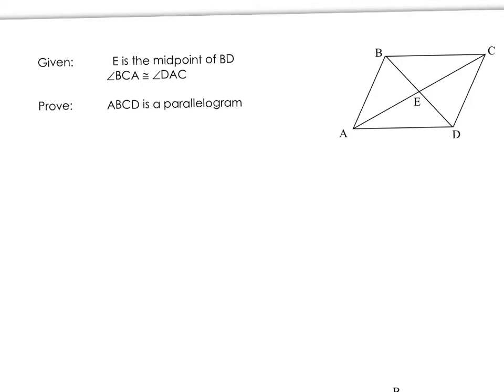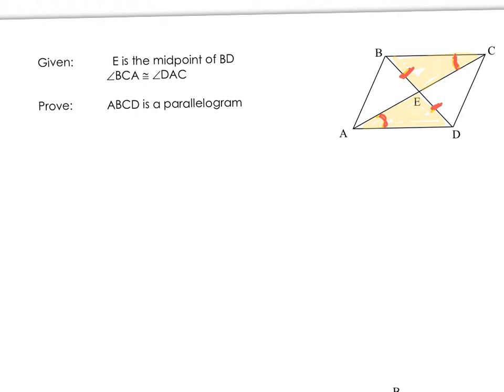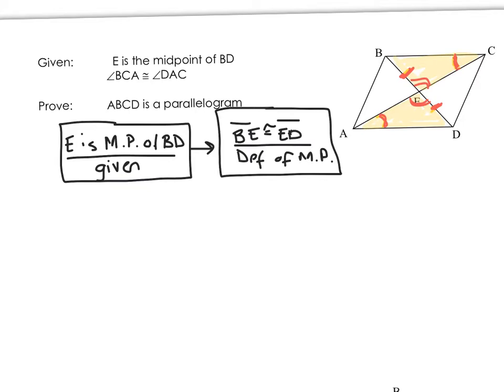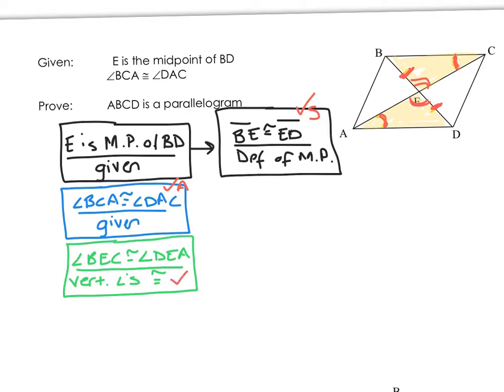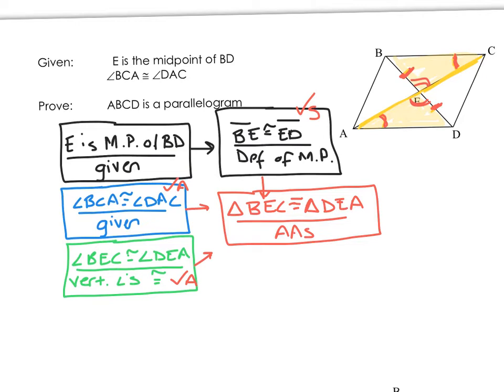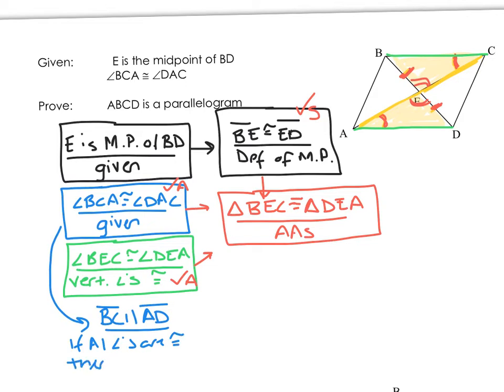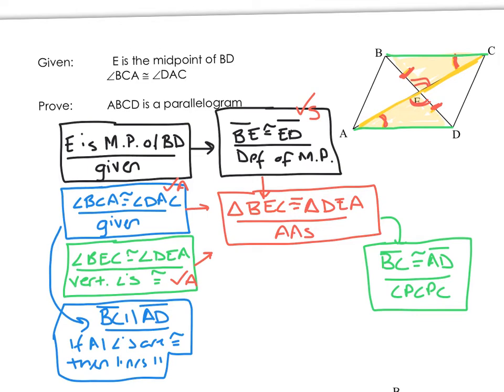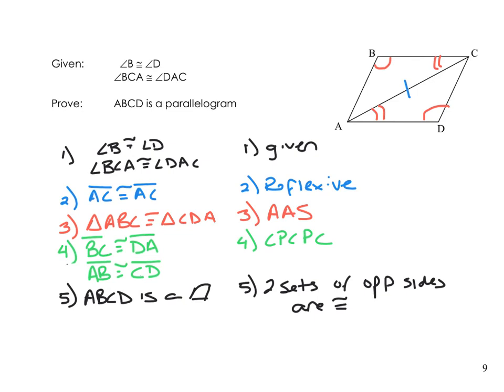H geo 8-3 part 3